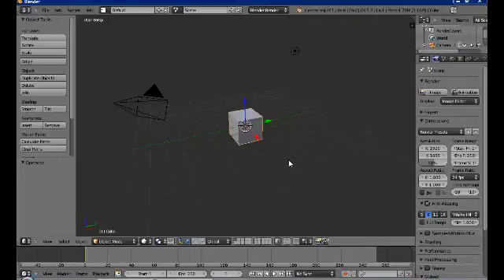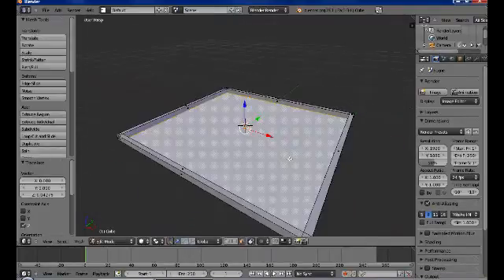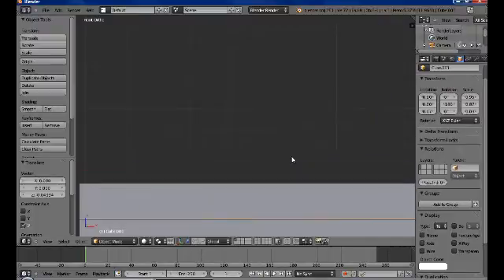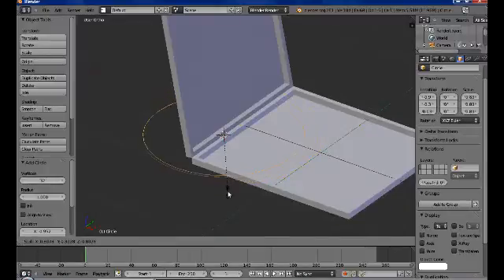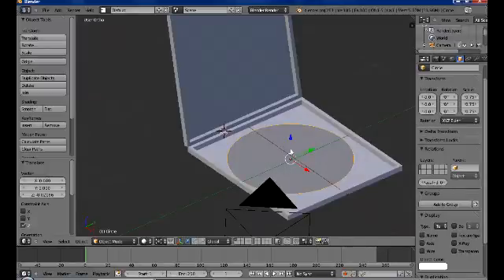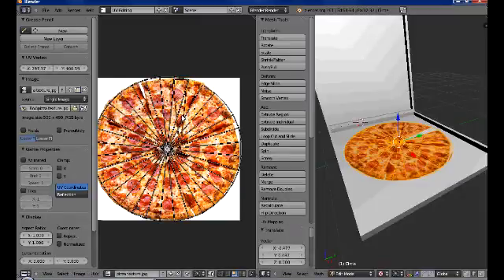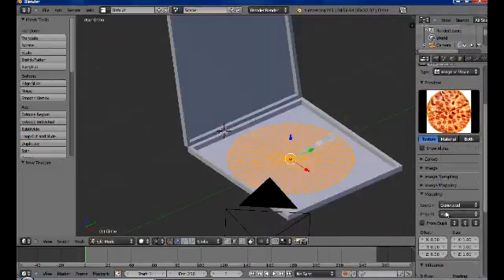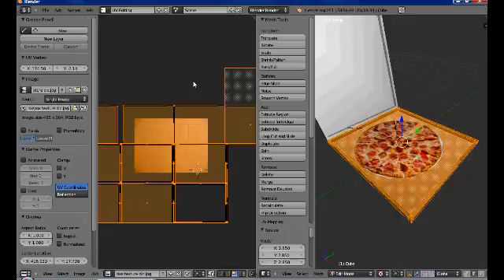Blender Pizza Model Tutorial 2.61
A tutorial on how to model a simple pizza box and pizza and texture it. Intermediate